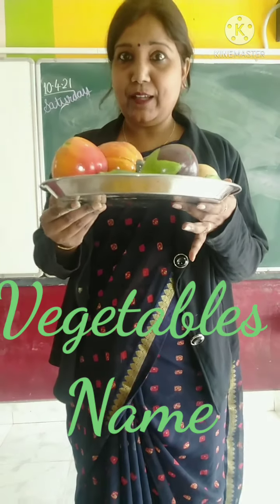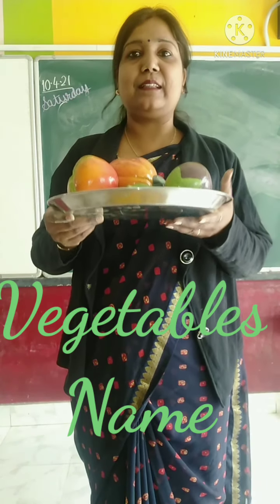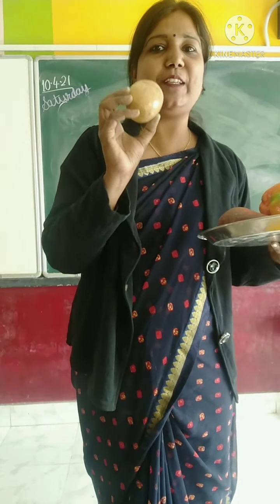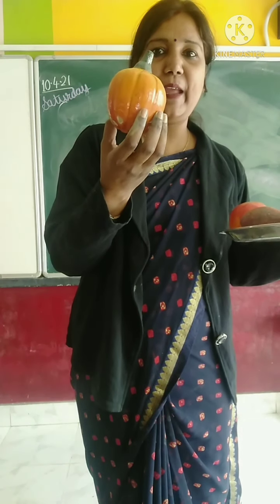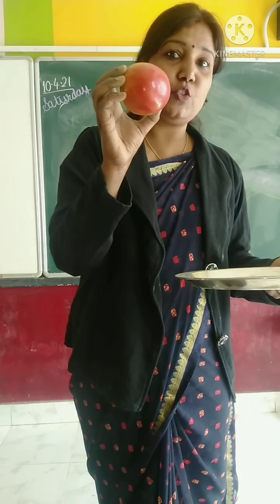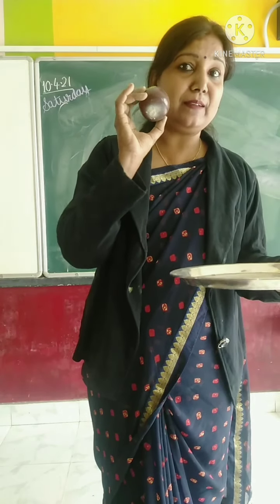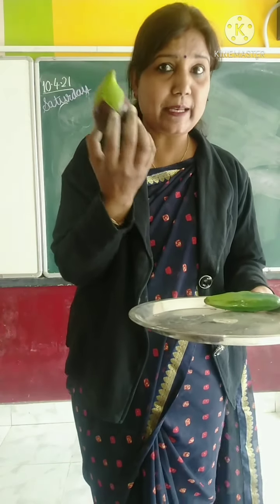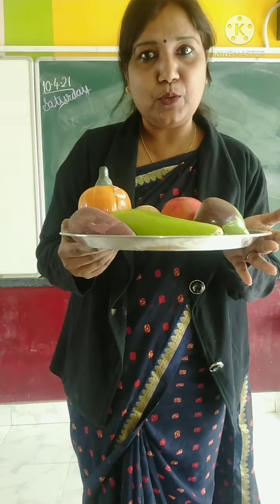Lkg// Activity____vegetables